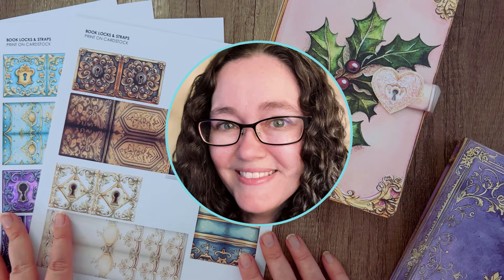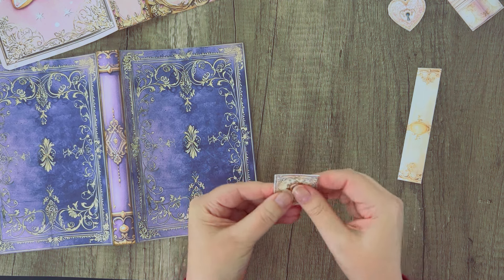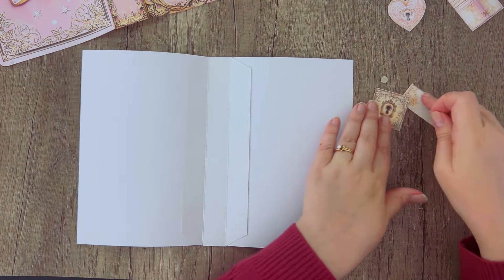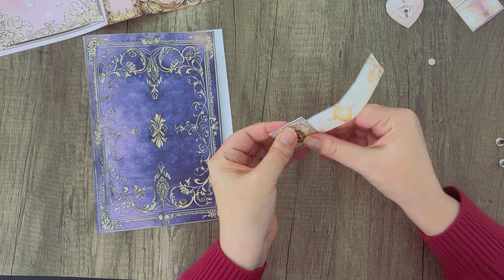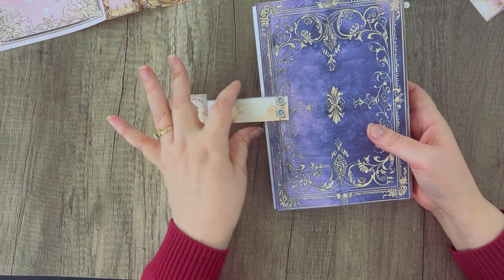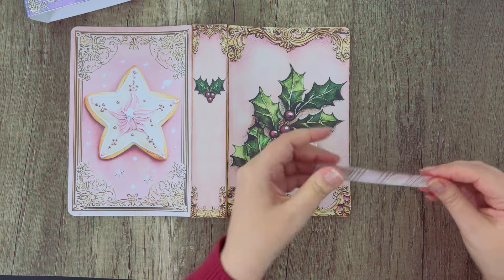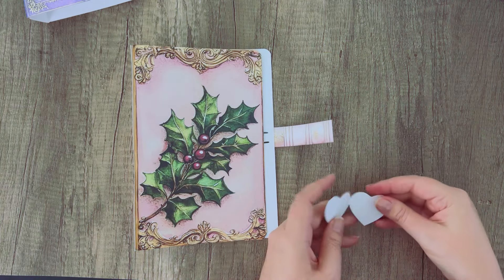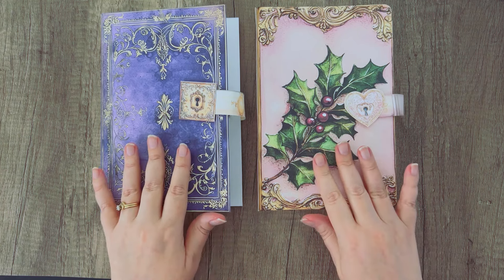EASY BOOK LOCKS TUTORIAL 182 | FAUX LOCK & STRAPS | Keyhole | My Porch Prints Junk Journal Ideas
Come and craft with me as I show you two methods for assembling these easy printable faux book locks! 🤍
~Stephanie, Kyra & Kaelyn, My Porch Prints
 😊See links below for more crafting ideas.
NEW TO JUNK JOURNALS?
😊Here's a tutorial for how to make one!
❀ Website/Blog: Sign up for our newsletter & get freebies!!
😊MPP KITS FROM TODAY'S TUTORIAL
ANTIQUE BOOK COVERS

PRETTY SPINES

CHRISTMAS BOOK COVERS

CHRISTMAS SPINES
😊CRAFTING SUPPLIES WE USE
TIM HOLTZ MINI BRAD FASTENERS:

VELCRO DOTS: